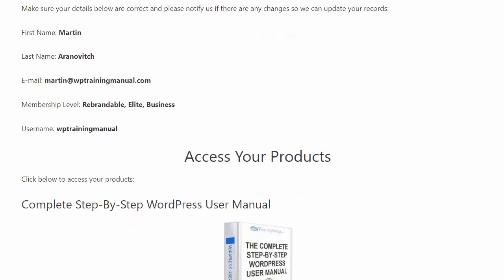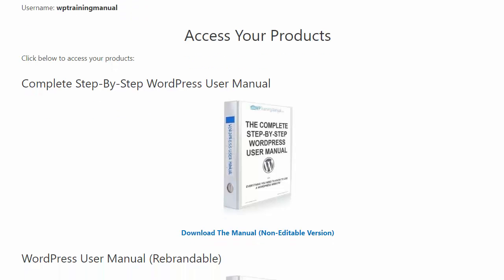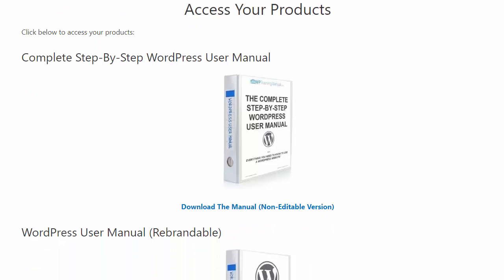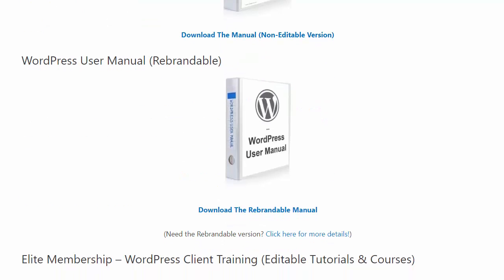Member's Dashboard Tour - WPTrainingManual.com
This video tutorial provides a brief tour of the WPTrainingManual.com member's Dashboard Area.

WPTrainingManual.com provides an expertly-written comprehensive done-for-you WordPress client training system that will teach your clients how to use their WordPress sites effectively and save you years and thousands of dollars on content creation costs.